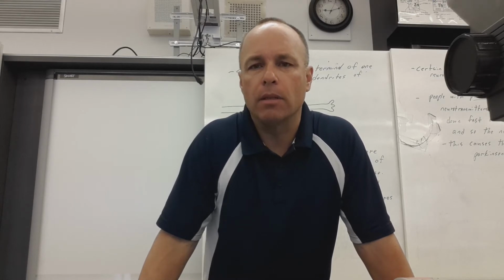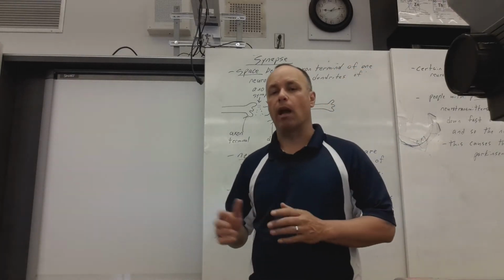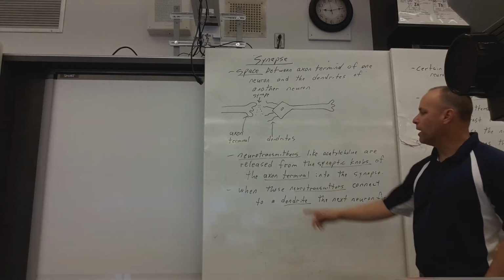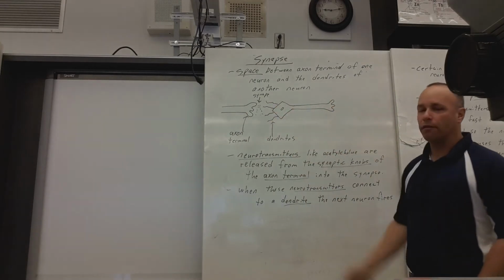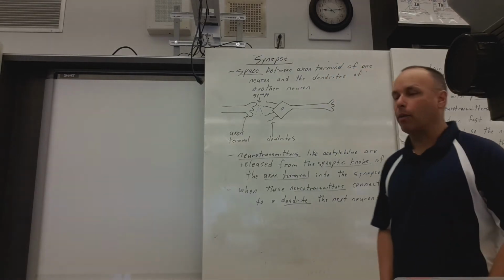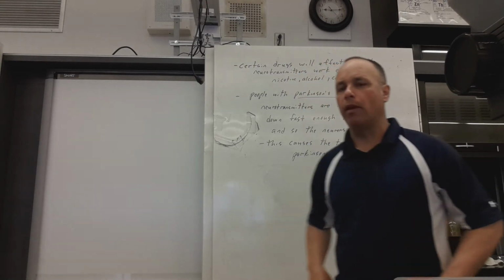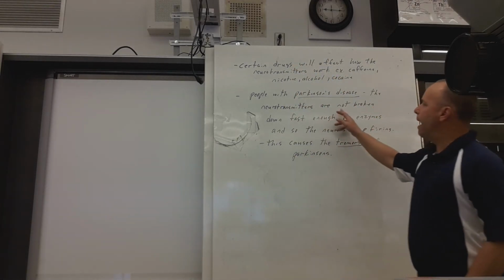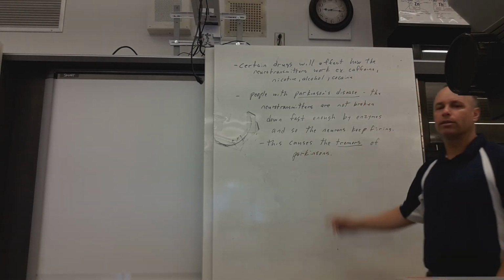BOYLE BIO 30S SYNAPSE